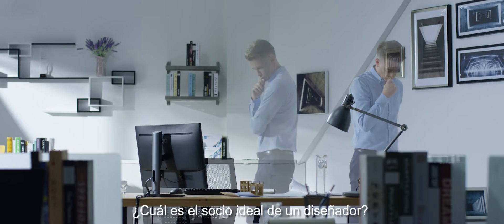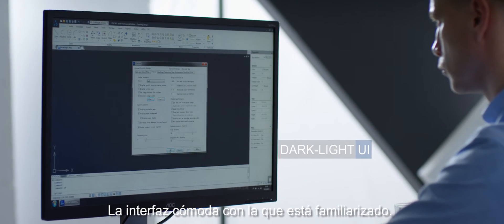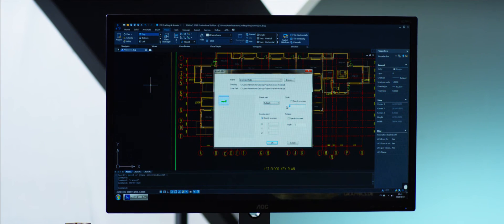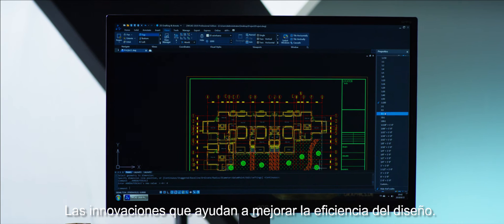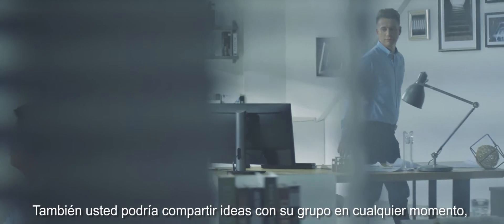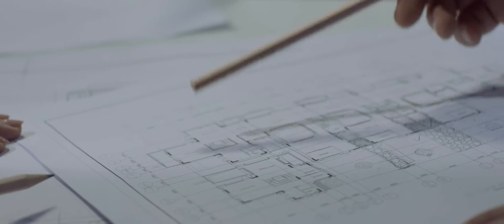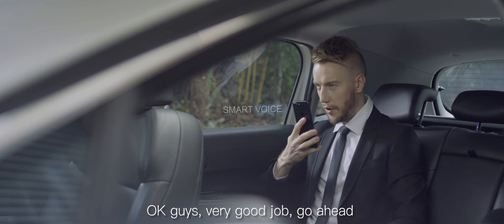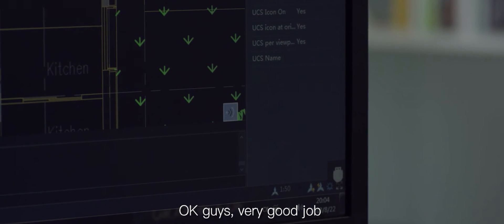ZWCAD 2019 Overview: Create Amazing Things (Spanish)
¿Cuál es el socio ideal de un diseñador? En este vídeo, podría encontrar la respuesta.ZWCAD, Crear Cosas Increíbles.